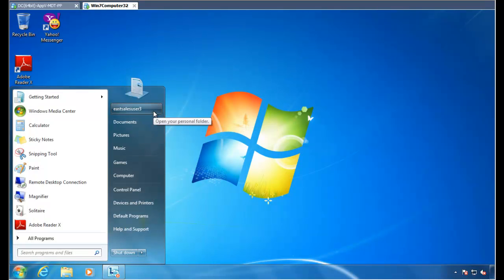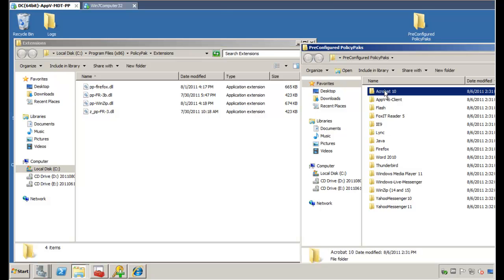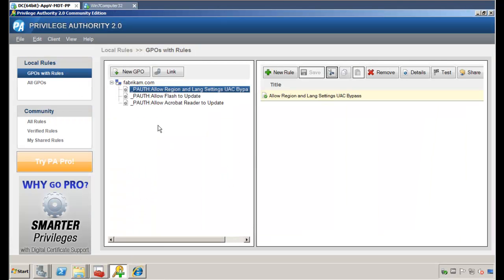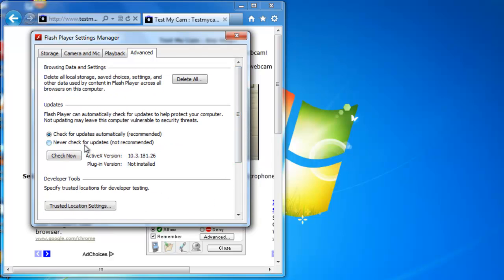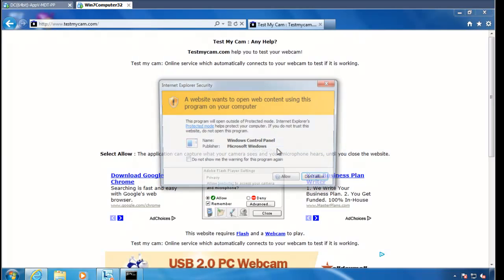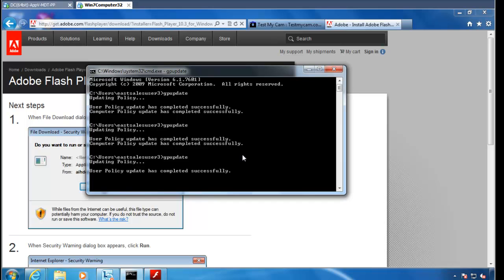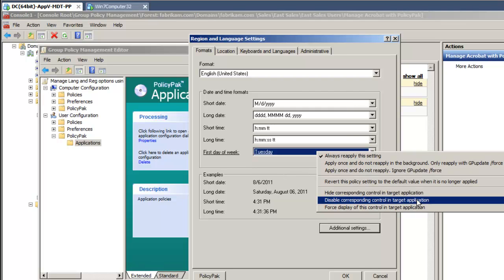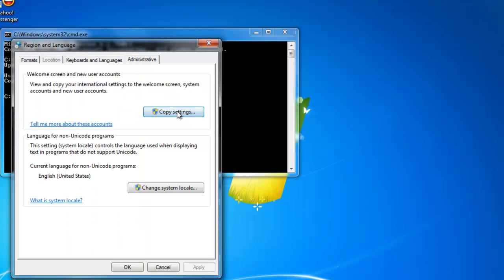PolicyPak bolsters ScriptLogic Privilege Authority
ScriptLogic / Quest Privilege Authority customers really only have HALF the solution they need to manage and control their applications and be truly locked down. ScriptLogic / Quest Privilege Authority does a great job with handing the privilege management part. But even running as a STANDARD USER, that user can mess up and modify their settings, causing headaches and working around your set security policies. With PolicyPak, the lockdown cycle is complete. ScriptLogic / Quest Privilege Authority enables you to run your applications with STANDARD USER rights, and PolicyPak enables you to guarantee those settings to the user and lock those settings down -- even when the user goes offline or tries to work around your settings. Check out this video to see how ScriptLogic / Quest Privilege Authority and PolicyPak fit together perfectly.